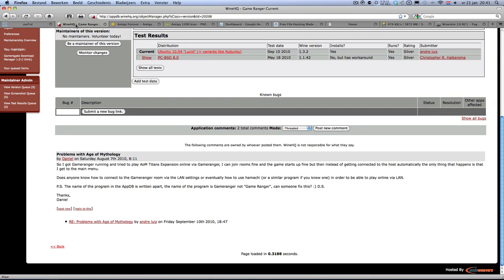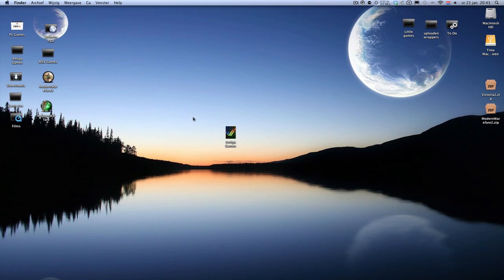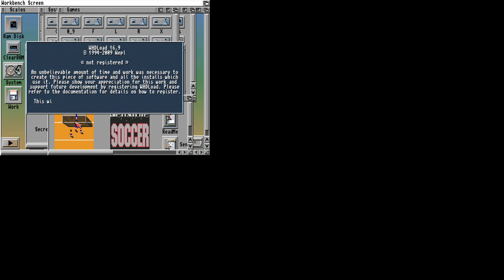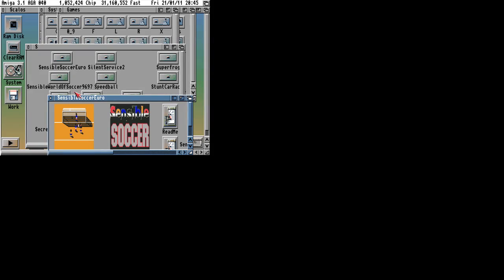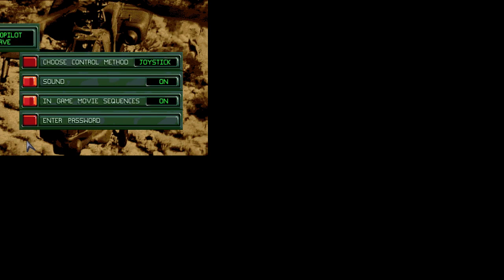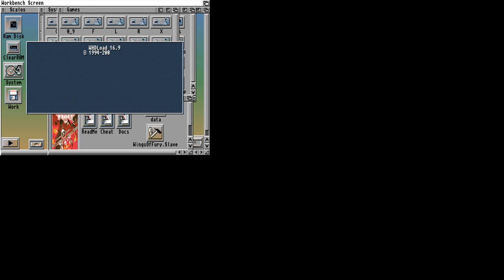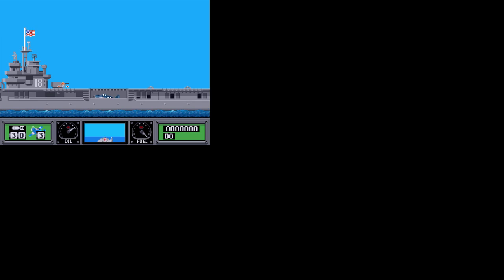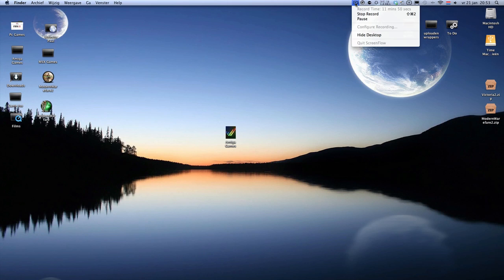Amiga games for the Mac in one doubleclick